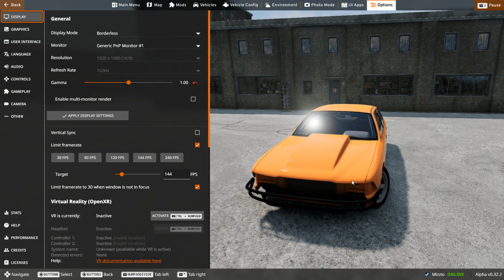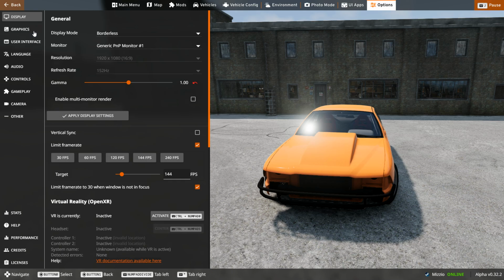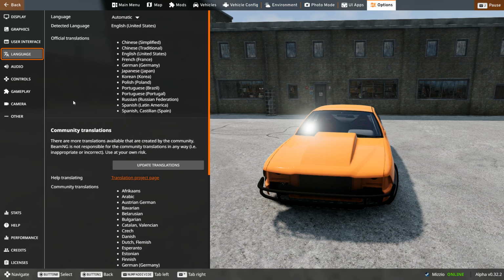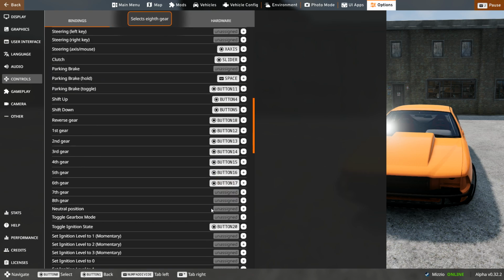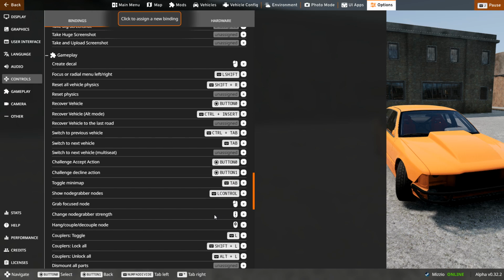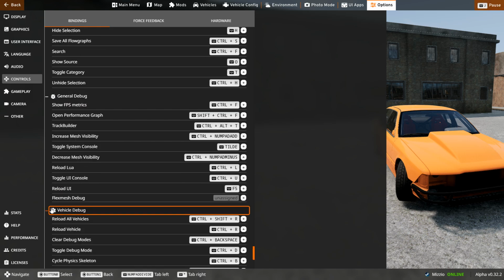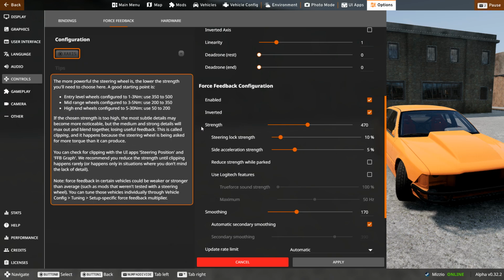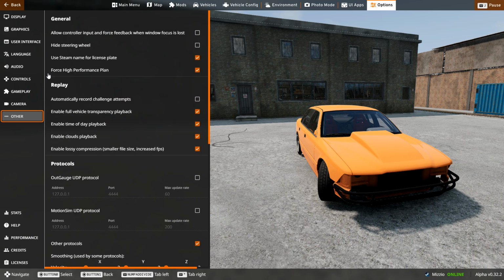Covering All The Best Beam Ng Settings For Logitech G29 (BINDINGS, Force Feed Back, Other Settings)